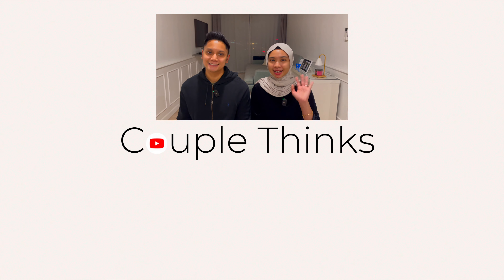How To MAXIMIZE Shopping Cashback💰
If you have to spend on something, might as well get the best deal right? Better still, if this deal involves getting some money back. Here are 3 ways you can maximize the amount of cashback you get while shopping.